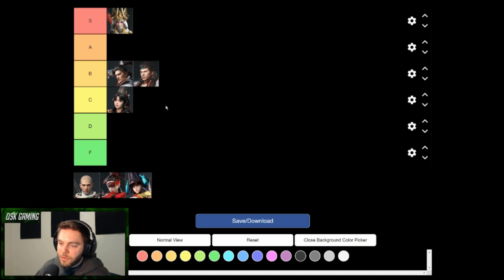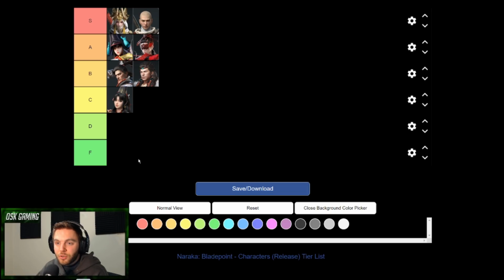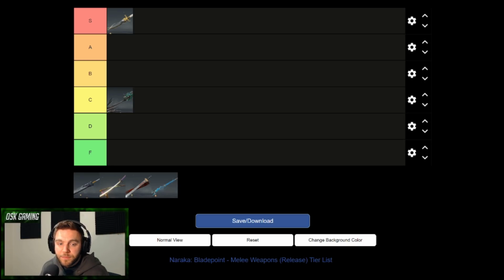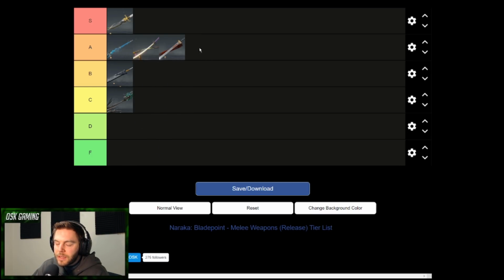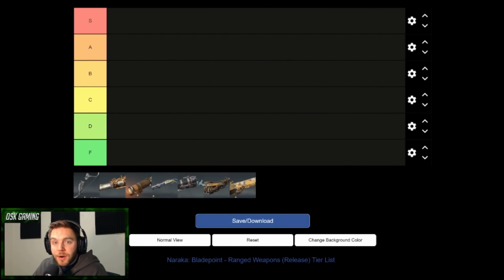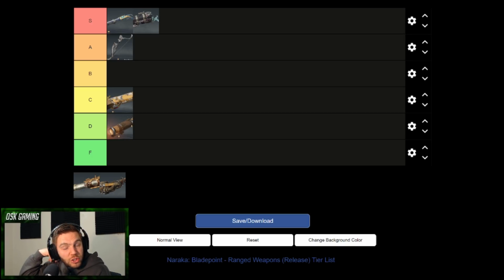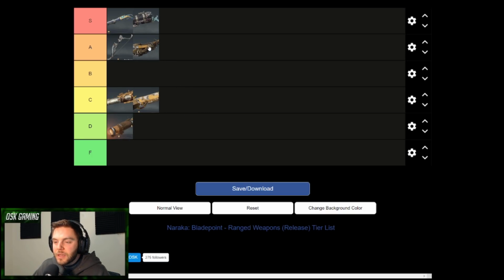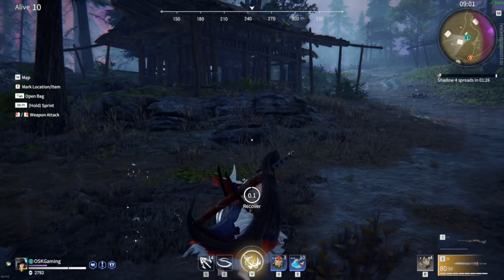Naraka Bladepoint Character & Weapon TIER LIST! | *August 2021 Release*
I really hope you enjoyed it and it help you with your Naraka Bladepoint gameplay! If you have anything to add or you disagree with anything, please let me know why down below in the comments!

0:00 Intro
1:05 Characters
8:37 Melee Weapons
13:14 Ranged Weapons
17:17 Outro

NARAKA: BLADEPOINT is a 60-player action Battle Royale offering players insane mobility powered by parkour and grappling hook, a vast arsenal of melee and ranged weapons, and a roaster of characters with powerful abilities—transform yourself into a gigantic Vajra Warrior and crush your enemies!